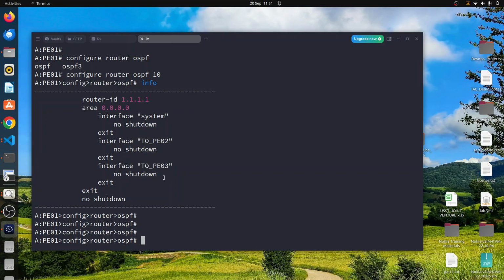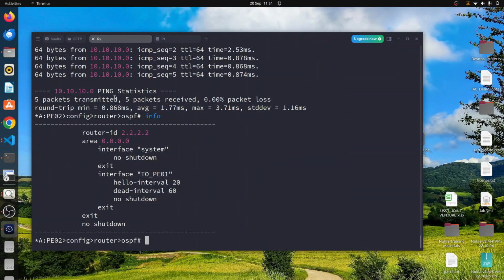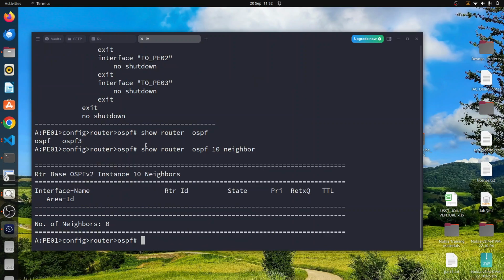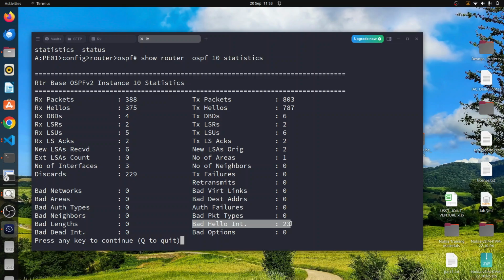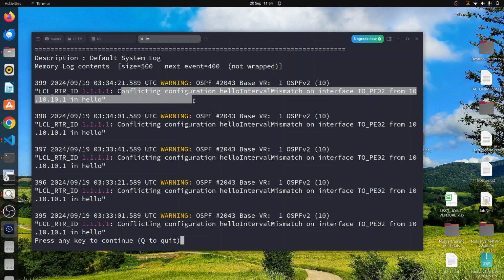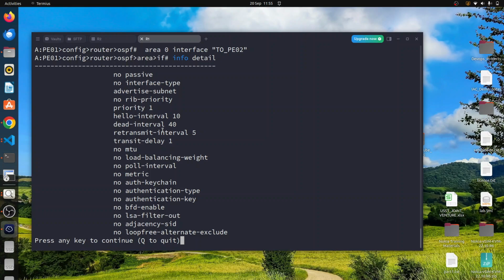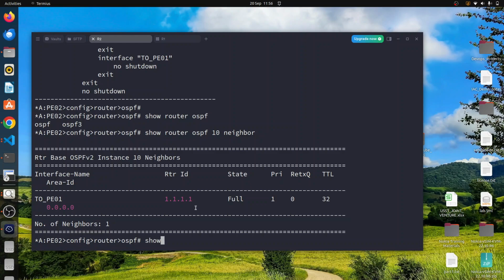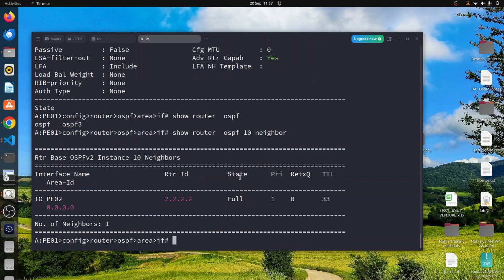Nokia Lab Simulations Part 15: Troubleshooting OSPF Adjacencies Scenario 3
There are multiple reasons that can cause OSPF adjacency to fail to come up.  This video demonstrates how to troubleshoot OSPF adjacency issues.